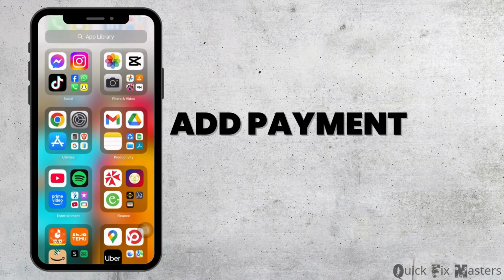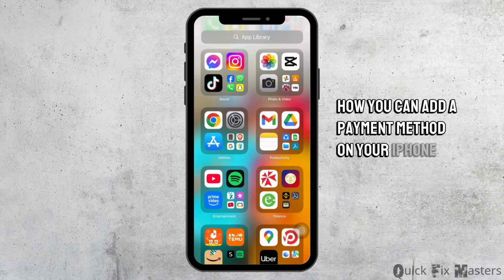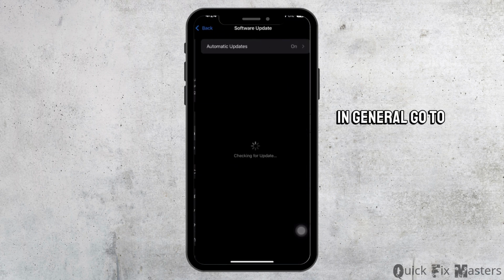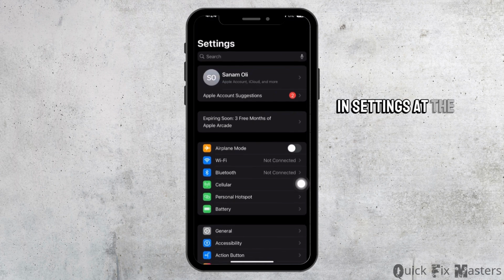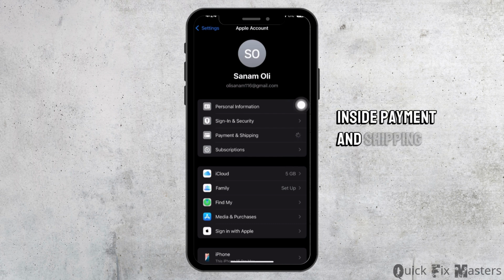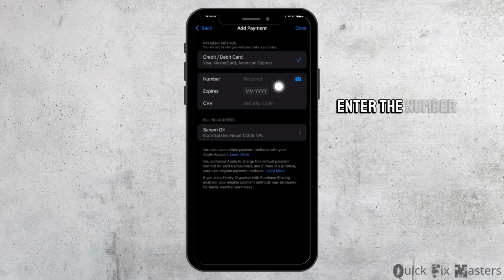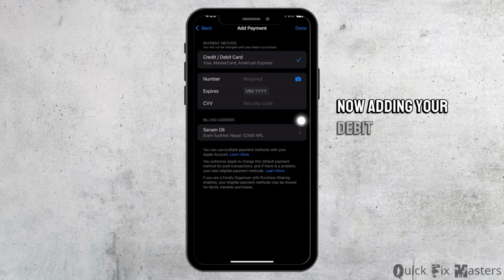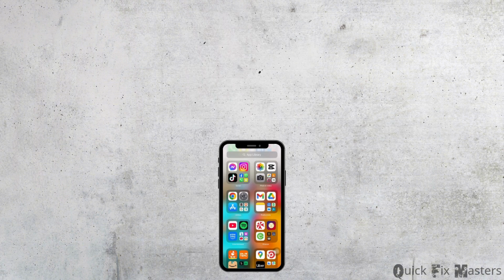How to Add a Payment Method on iPhone | Easy 2024 Guide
Need to set up or update your payment information on your iPhone? This guide will walk you through the steps to add a payment method in your Apple ID settings, so you can make purchases on the App Store, iTunes, and more.

Timestamps:
0:00 Introduction
0:30 Steps to Add a Payment Method on iPhone